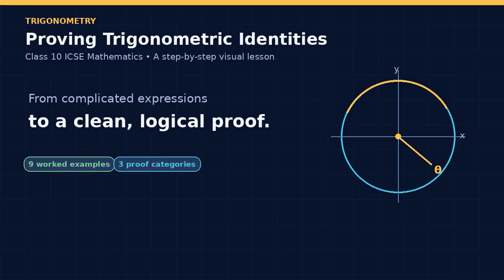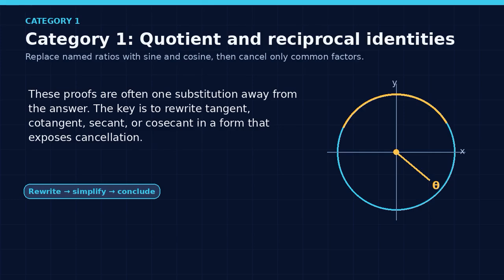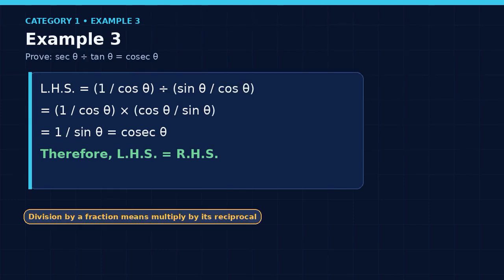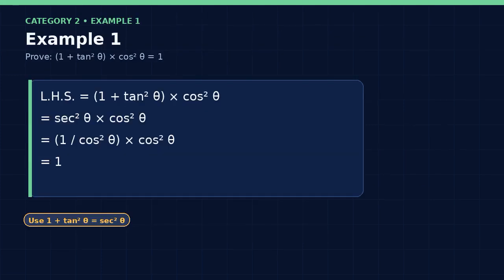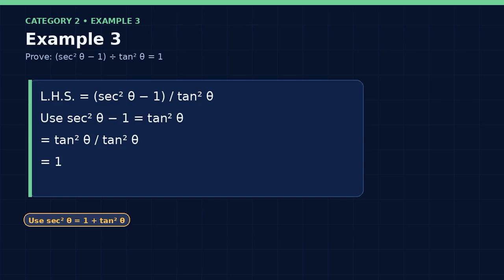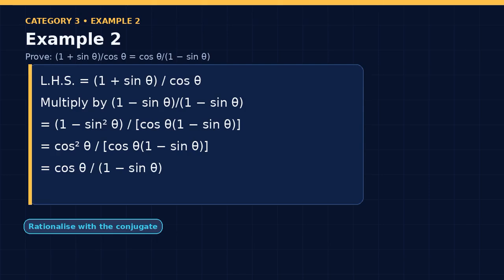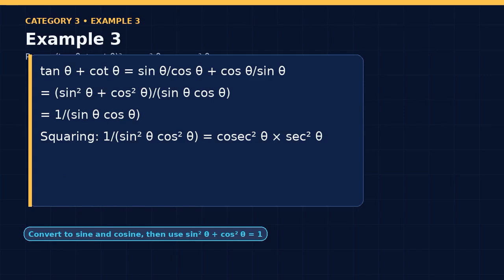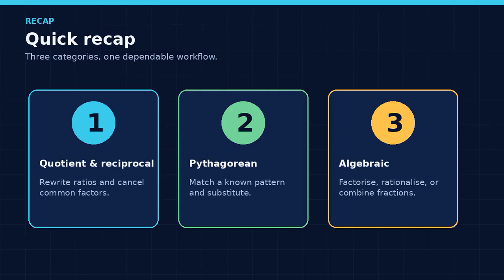Proving Trigonometric identies class 10 icse maths